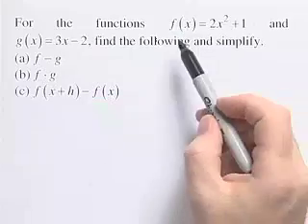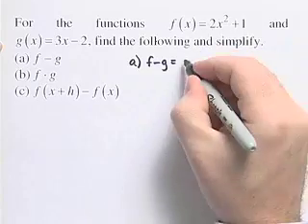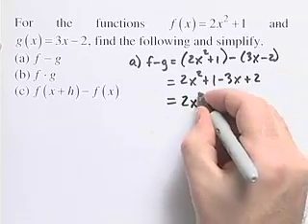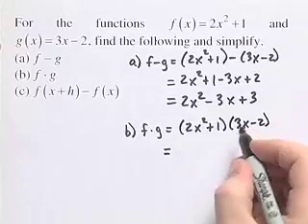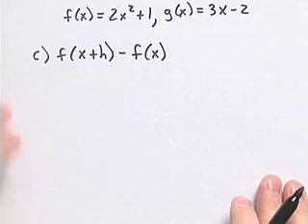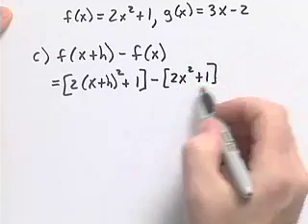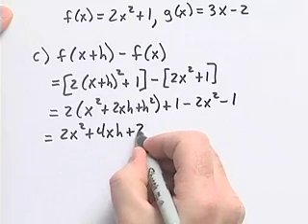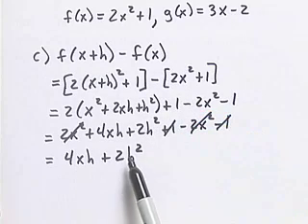Ch2 #9 ChapterTestPrepVideos Sullivan PREC 10e